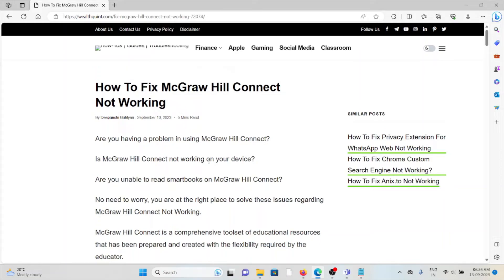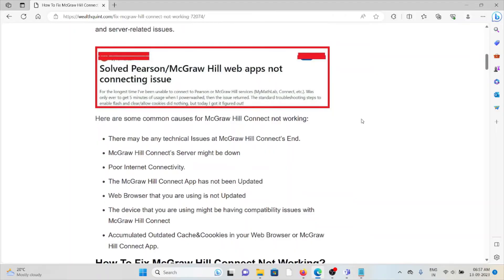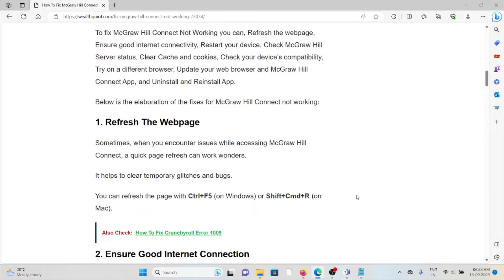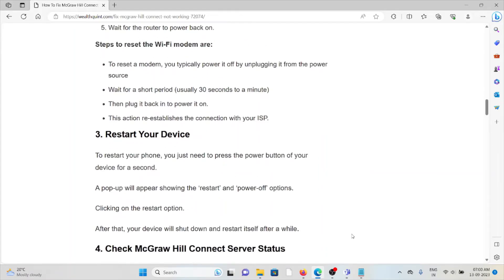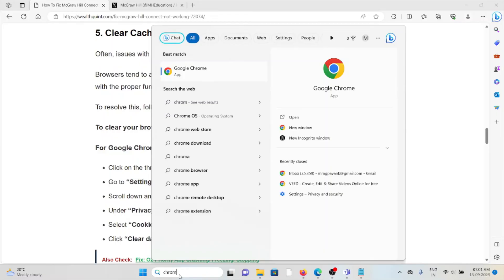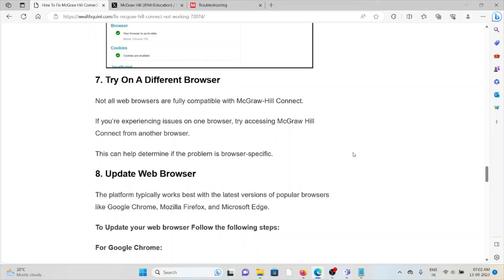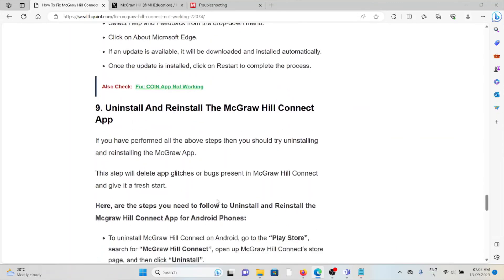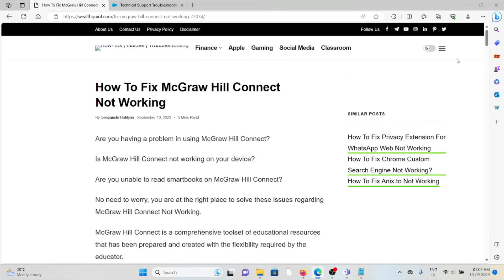How To Fix McGraw Hill Connect Not Working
Video 3: How To Fix McGraw Hill Connect Not Working
Are you having a problem in using McGraw Hill Connect?Is McGraw Hill Connect not working on your device?Are you unable to read smartbooks on McGraw Hill Connect?No need to worry, you are at the right place to solve these issues regarding McGraw Hill Connect Not Working.McGraw Hill Connect is a comprehensive toolset of educational resources that has been prepared and created with the flexibility required by the educator.

0:00 Introduction
0:44 What Are The Causes Of McGraw Hill Connect Not Working?
2:06 Solution 1: Refresh The Webpage
2:42 Solution 2: Ensure Good Internet Connection
3:27 Solution 3: Restart Your Device
3:49 Solution 4: Check McGraw Hill Connect Server Status
4:10 Solution 5: Clear Cache And Cookies
5:20 Solution 6: Check Device Compatibility
5:41 Solution 7: Try On A Different Browser
6:11 Solution 8: Update Web Browser
6:50 Solution 9: Uninstall And Reinstall The McGraw Hill Connect App
7:29 Solution 10: Connect McGraw Hill Help & Support